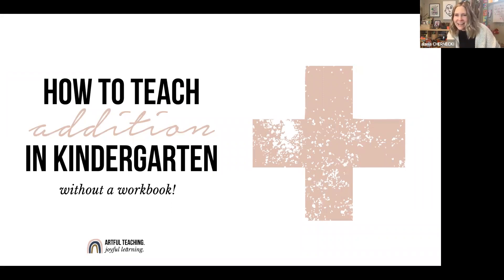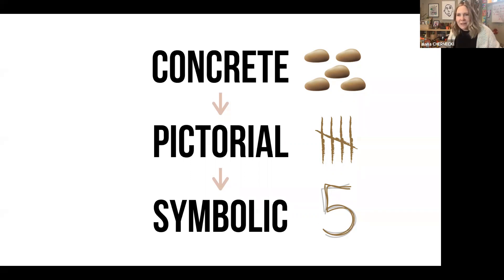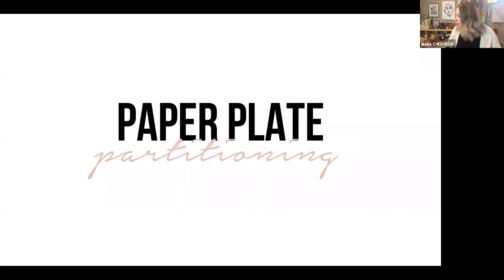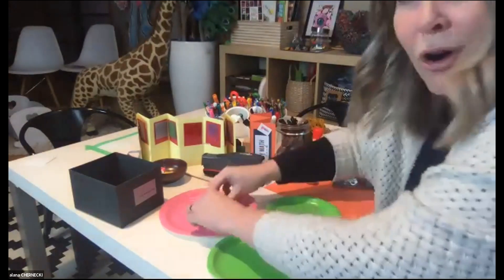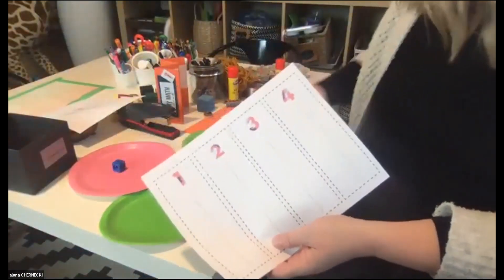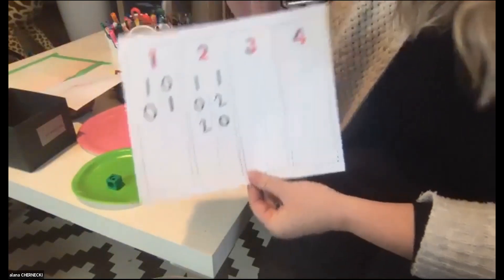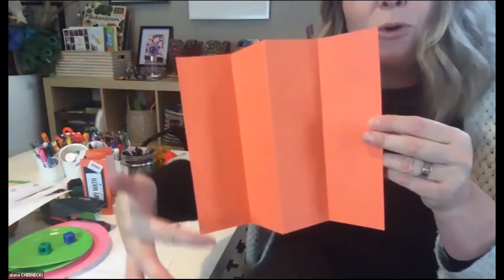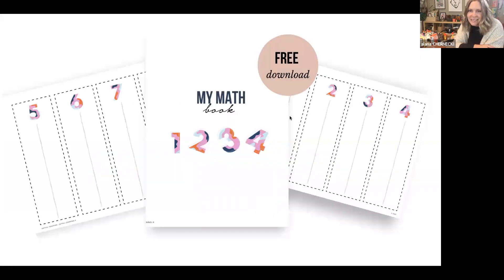How to Teach Addition in Kindergarten {without a workbook}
Try this fun, hands-on activity {with supplies you already have at home} to help your child develop a strong beginning understanding of addition.

Then, create a handmade book structure {Concertina book with pockets} to share your math learning!

Download your free Joysheets™ to complete your book.